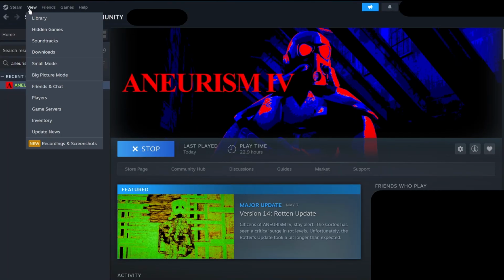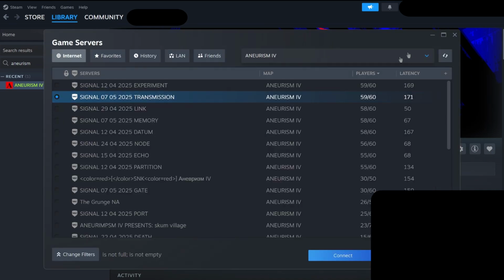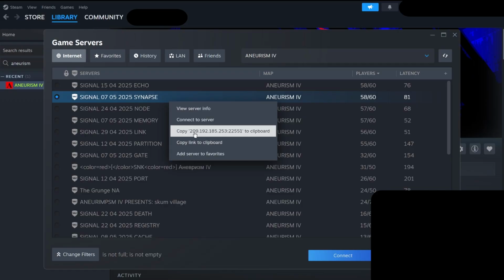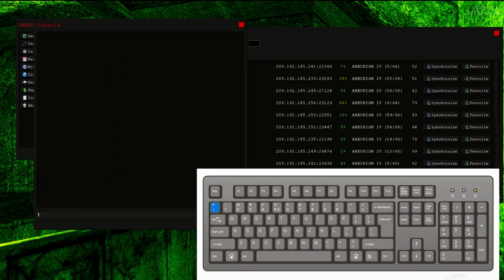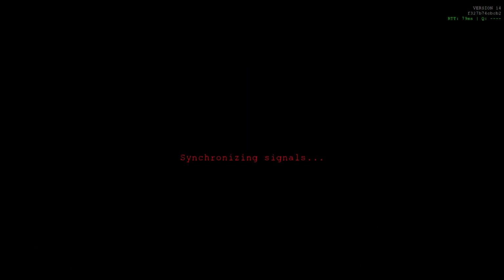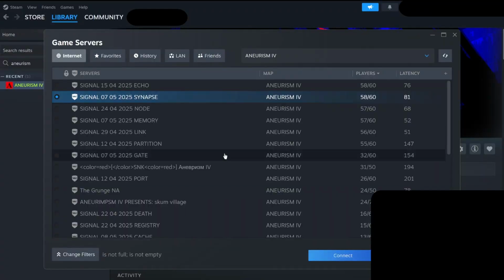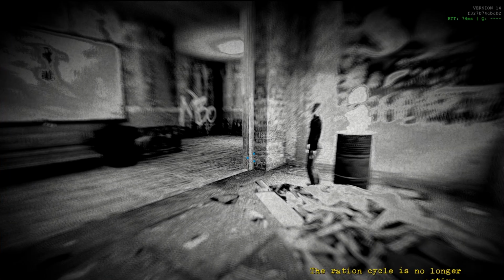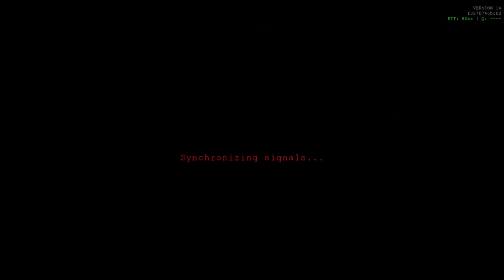HOW TO FIX EMPTY SERVER BROWSER BUG - ANEURISM IV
Should be fixed as of 6/10/25, keeping this up as it's been solving issues for people since then.